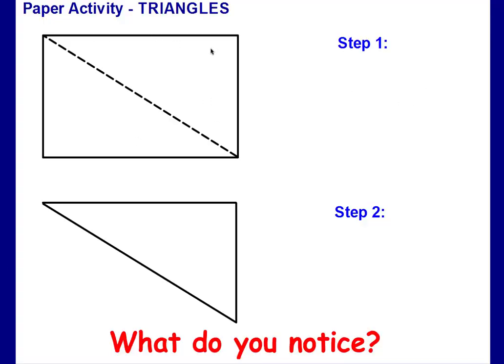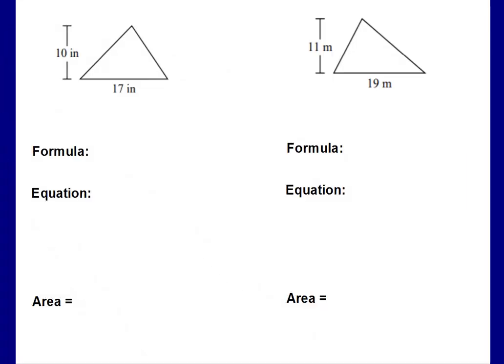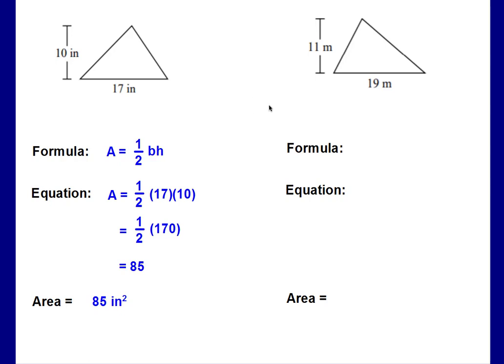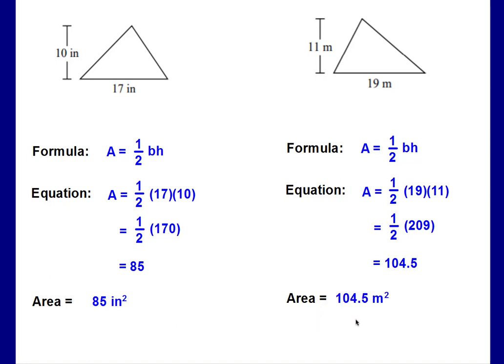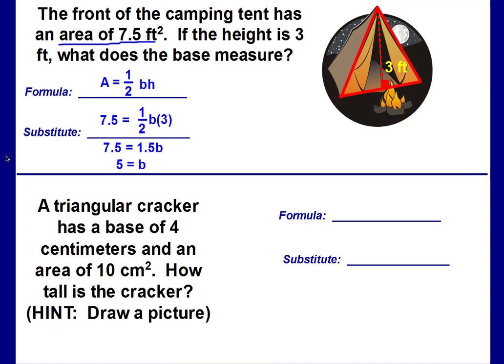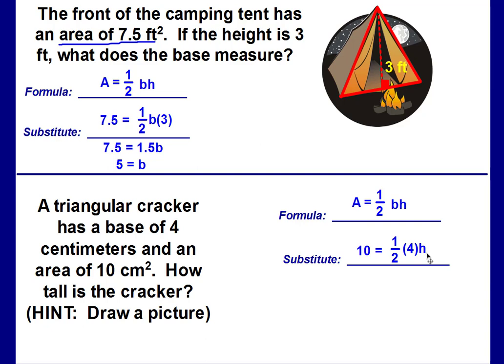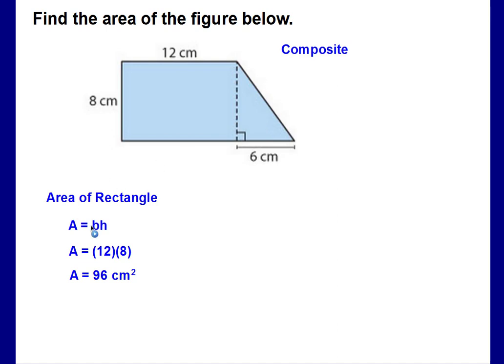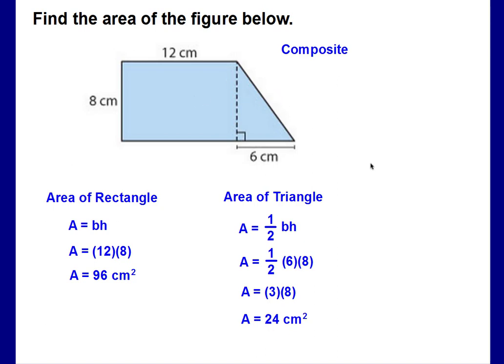Area of Triangles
finding the area of triangles